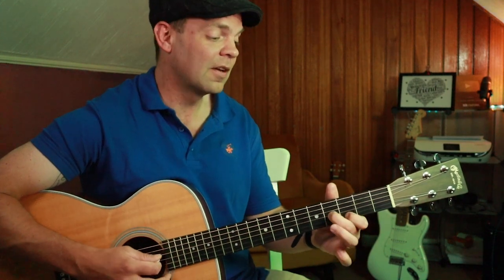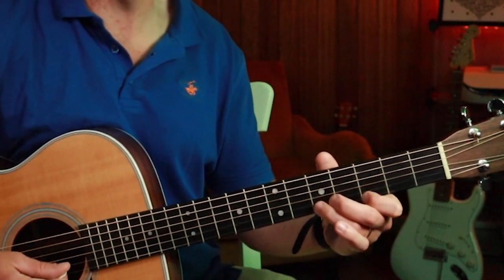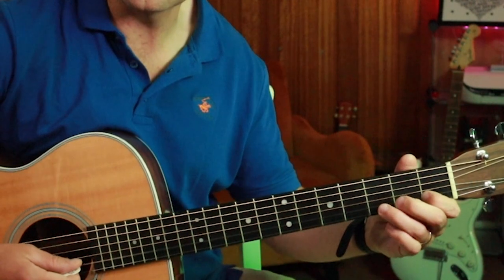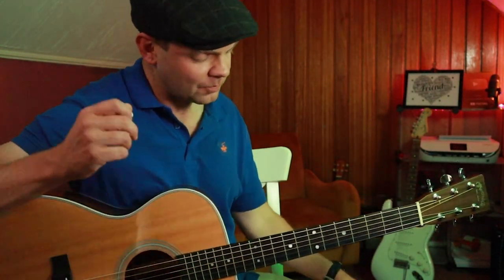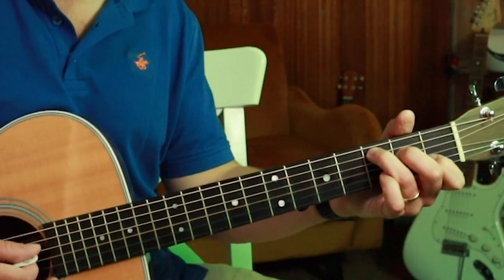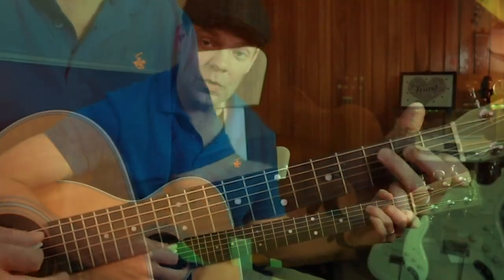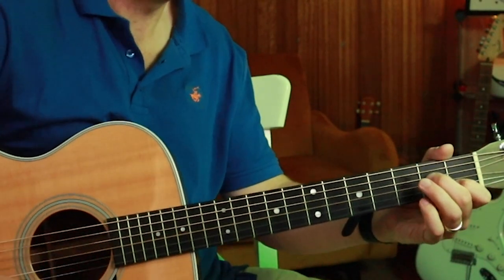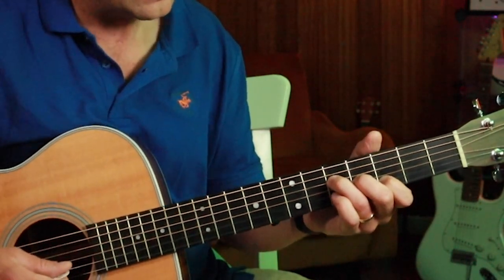C Chord + THIS LICK = 🥰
Try out this cool lick!! Works great with chords in Key Of C!

Check out my private coaching program for face to face learning and a structured path

🎸Guitar Made Easy Acoustic Ascension Course with Play The Blues Course

My Courses

Martin 00028
Martin 00015m
Martin HD 35
Fender Player Strat
Mic And Audio Interface